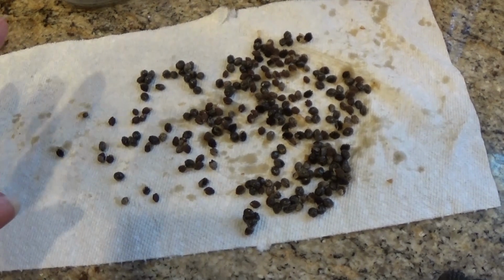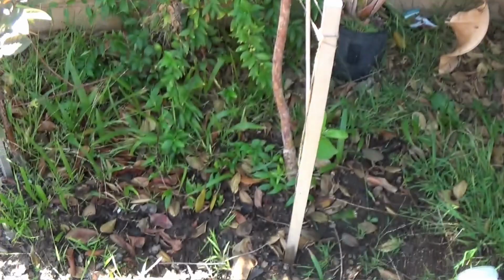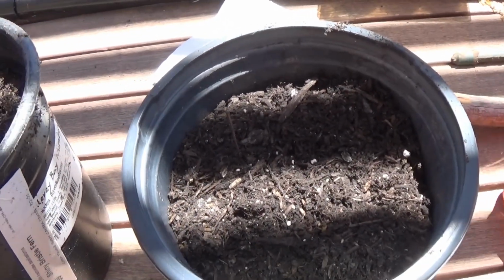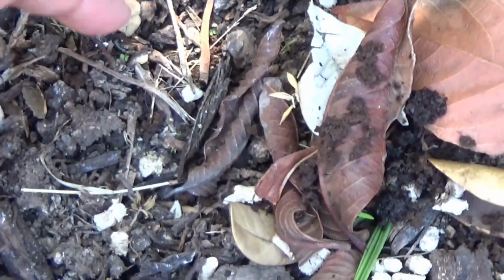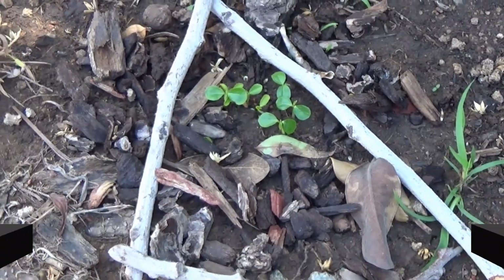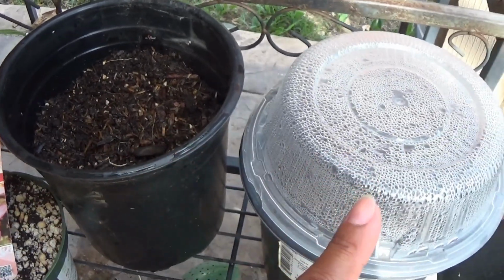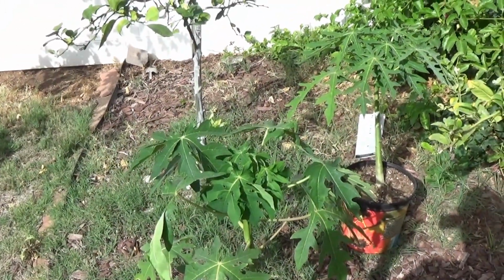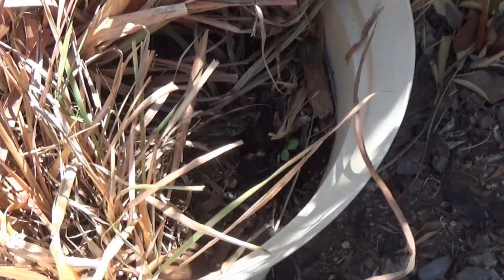Germinating Seeds from a Store Bought Papaya! Three Ways: Direct Sow, Drying and/or Fermenting!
Mailing Address:
Vianney Luna
United States